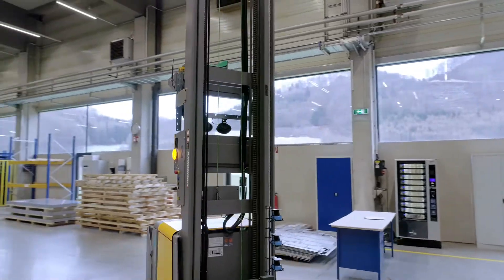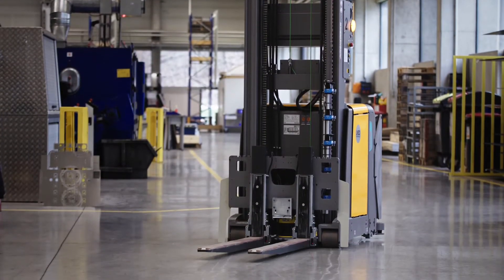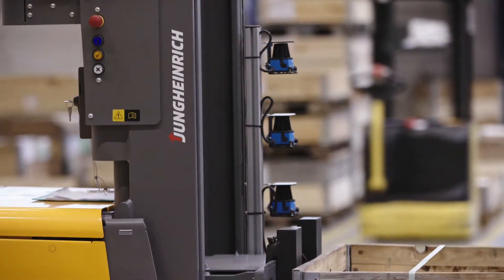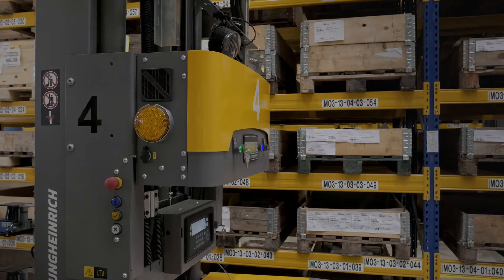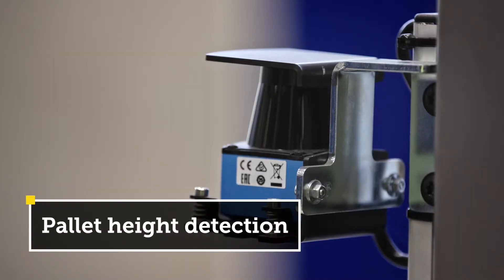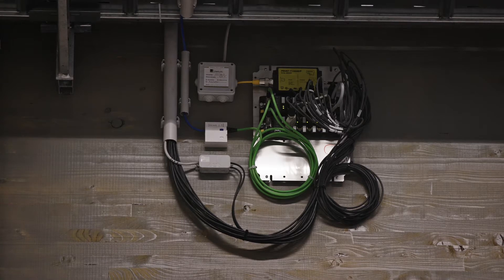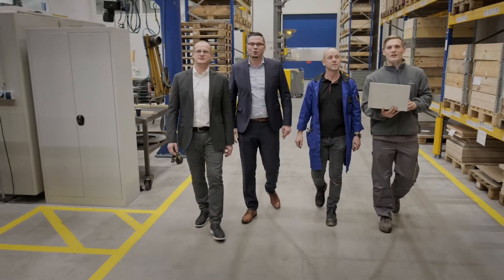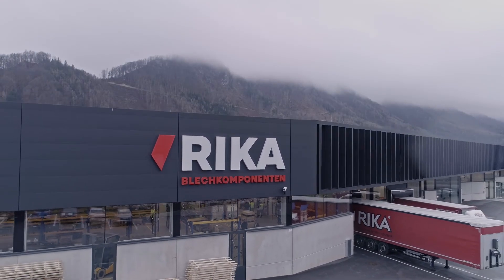Jungheinrich AGV Forklifts – RIKA Testimonial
RIKA, a sheet metal manufacturer, processes 12,000 tons of sheet metal per year. Production is carried out around the clock thanks to the use of Jungheinrich's Automated Forklifts. See how the AGV forklifts carry and deliver 1,000 pallets a day, increasing efficiency and reducing incorrect storage.

Video Transcript:
Rika, a sheet metal manufacturer is a shining example of how clever planning, innovative technologies, and warehouse optimization can dramatically improve a company's processes. See how Rika processes 12,000 tons of sheet metal per year and how their production is carried out around the clock. Spread across the entire production facility, Rika relies on nine automated guided vehicles, the Jungheinrich EKS 215a for buffer storage of their raw materials and end products.

Jungheinrich also co-designed their pallet racks with 2,500 spaces and their custom automation software

So-called transfer stations are located in the production area. You find them on the floor, on the shelves, or on trolleys. While the driverless transport system delivers the goods the last leg of transportation to the machines is done manually. This interaction between man and machine has proven to be particularly efficient.

Laser receipt detection at the transfer points, and manual scanning trigger the transport order for the automated guided vehicle system. The goods are picked up by the closest free vehicle and brought to the storage location provided by the system.

The Jungheinrich logistic interface takes over the management of the buffer racks and reports the storage locations back to the customer's ERP system.

A number of challenges had to be overcome when implementing the Jungheinrich AGVs. Narrow transport paths, varying pallet heights, weighing individual pallets, and a racking height of over 16 feet proved to be a special challenge for this project. Jungheinrich had answers to all of them. The vehicles are equipped with special sensors for height and weight control. The self-supporting forklifts allow storage at 17 feet. The vehicles are equipped with lithium-ion technology and are charged automatically at one of the three automatic charging stations. This happens during operation without any intervention by the employees.

Innovative I/O modules used at Rika also provided a cost efficiency as there was less need for electrical installation work.

The automated guided vehicle system at Rika carries and delivers 1,000 pallets a day. At peak time this is 80 trips an hour.

In addition to the enormous relief for employees, the Jungheinrich system was able to significantly increase efficiency including a reduction in incorrect storage. This warehouse is a result of intensive cooperation between Rika and Jungheinrich. Jungheinrich relies on close customer relationships to develop custom solutions that meet each business's unique requirements. In this way, Jungheinrich makes a significant contribution to Rika’s success.

Want to see what Jungheinrich can do for your business?